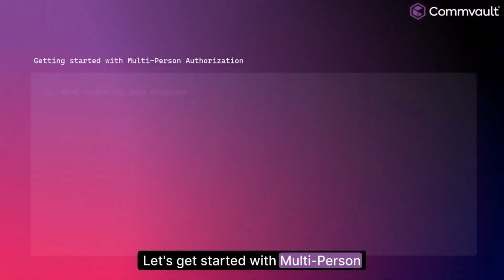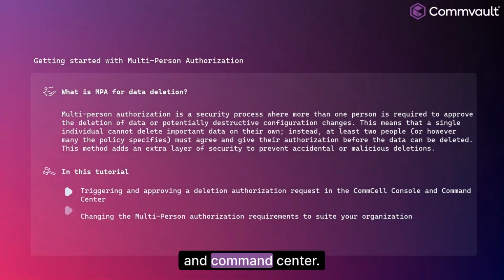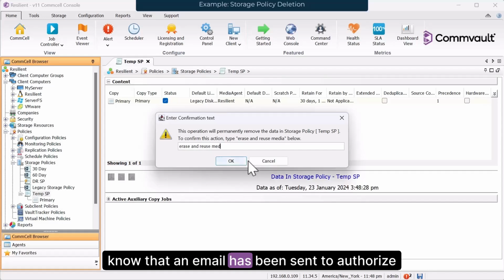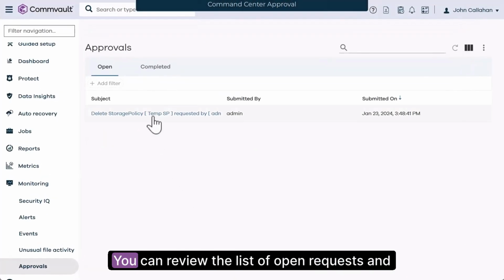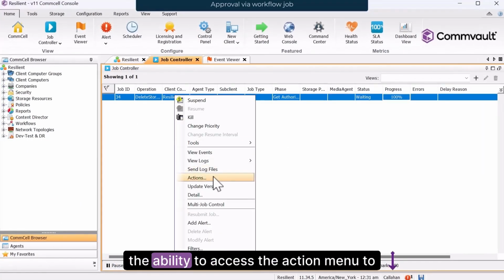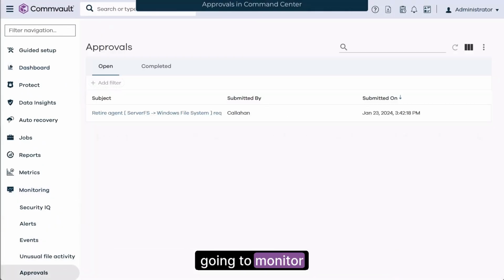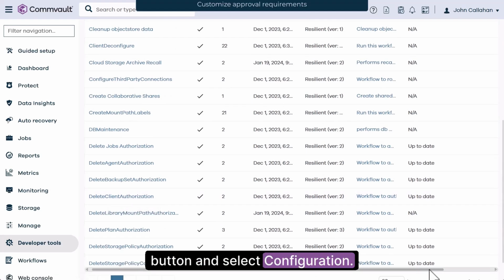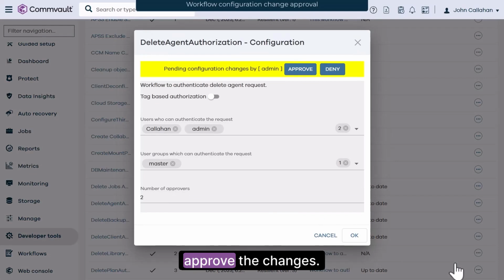How to Use Multi-Person Authentication in Commvault | Step-by-Step Security Guide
Multi-Person Authentication (also referred to as Multi-Person Authorization) in Commvault adds an extra layer of security by requiring multiple users to approve destructive actions such as data deletion or critical configuration changes.

In this step-by-step overview, you’ll learn how Multi-Person Authentication works, how to trigger and approve authorization requests from the CommCell Console and Command Center, and how to customize approval workflows to meet your organization’s security requirements.

* What Multi-Person Authentication is and why it’s used
* Security benefits of multi-user approval for destructive actions
* Triggering deletion authorization requests
* Approving or denying requests via email, Job Controller, and Command Center
* Viewing pending approvals in monitoring workflows
* Customizing approval policies and minimum approvers

Chapters
00:00 Introduction to Multi-Person Authorization
01:02 Triggering Deletion Authorization Requests
02:26 Approving Deletion Requests via Email
03:45 Using the Command Center for Approvals
04:13 Customizing Approval Workflows

TL;DR
A step-by-step guide to using Multi-Person Authentication in Commvault — showing how multi-user approval workflows protect against accidental or malicious deletions and how to customize authorization policies.

Key Takeaways
* Multi-Person Authentication prevents single-user destructive actions
* Approval is required before deleting data or critical configurations
* Requests can be approved via email, Job Controller, or Command Center
* Master group membership is required by default
* Approval workflows can be customized for users, groups, and approver count
* Workflow configuration changes also require approval

* Commvault Administrators
* Security & Compliance Teams
* Infrastructure & Platform Engineers
* Backup & Recovery Teams

FAQ
Q: What is Multi-Person Authentication in Commvault?
A: It is a security feature that requires multiple users to approve destructive actions such as data deletion or configuration changes.

Q: What actions require multi-person approval?
A: Actions like deleting storage policies, file servers, clients, or backup data can require authorization based on policy.

Q: How are approval requests delivered?
A: Requests can be approved via email, the Job Controller, or the Command Center approvals view.

Q: Can I customize who can approve requests?
A: Yes — you can define authorized users or groups and set the minimum number of approvers.

Q: Do workflow changes require approval?
A: Yes — changes to authorization workflows also require multi-person approval.